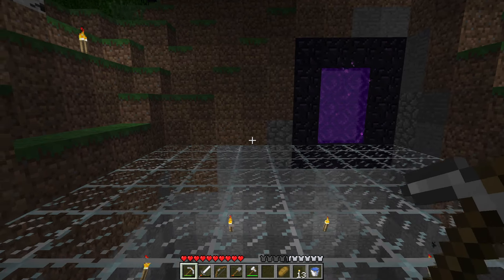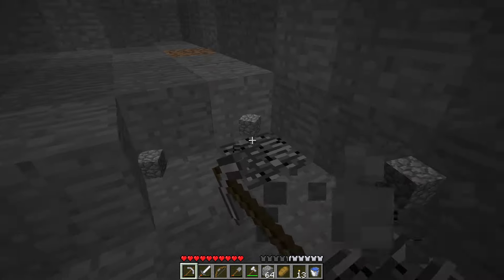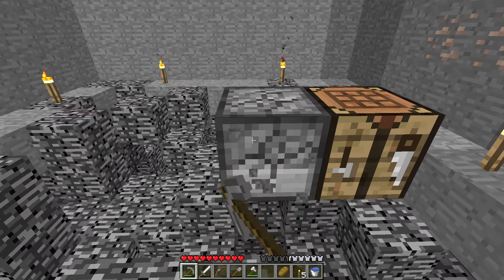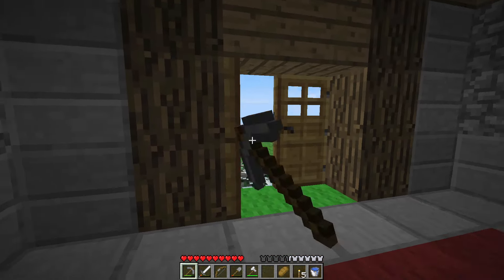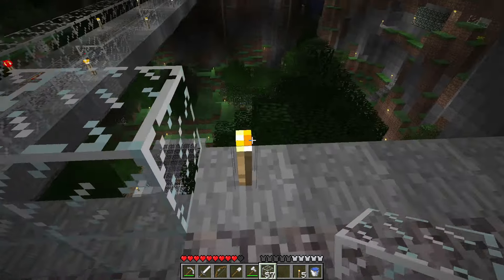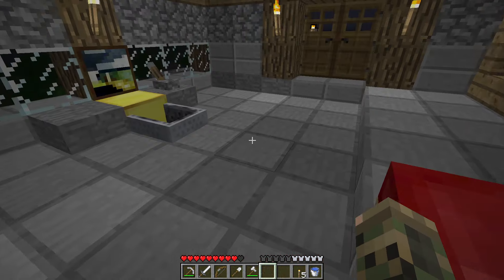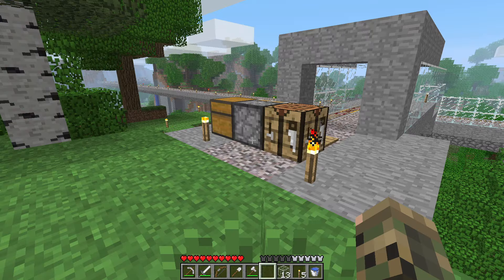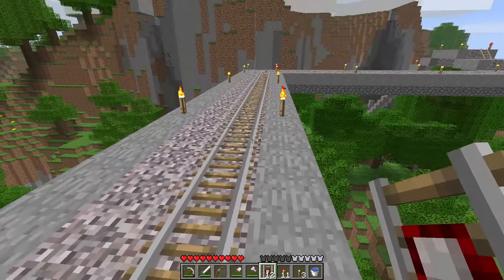Minecraft Beta 1.7.3 - EP 55 - Trial & Error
This is a bit of a slower episode, but that's the nature of things as we chip away at the goals we have set. Let's spend some time figuring out how we're even going to execute with this to begin with!

I'll see you around.